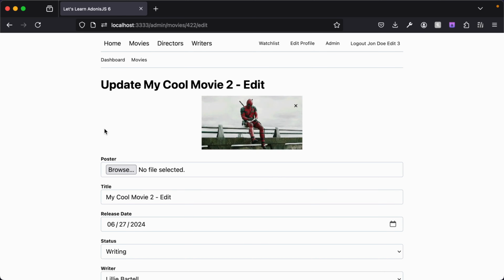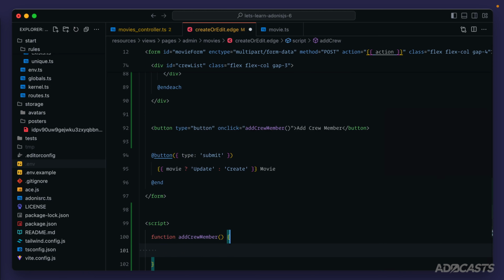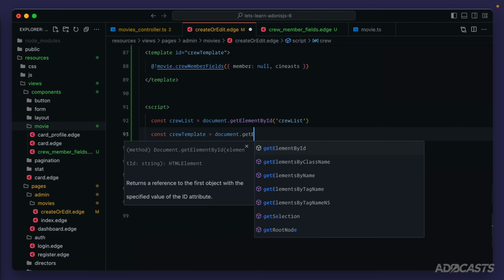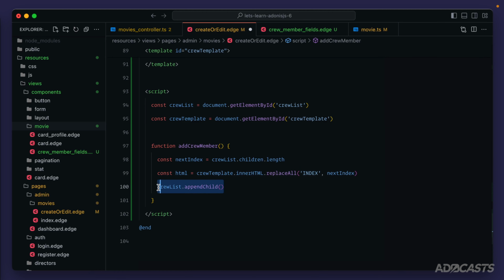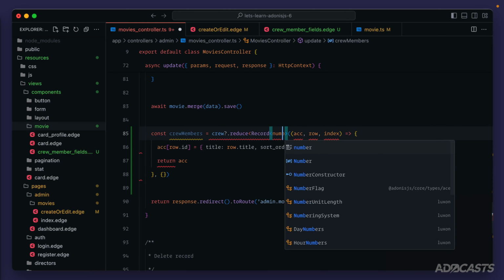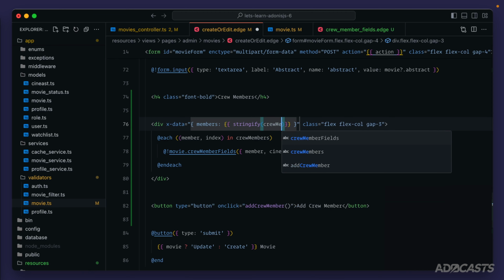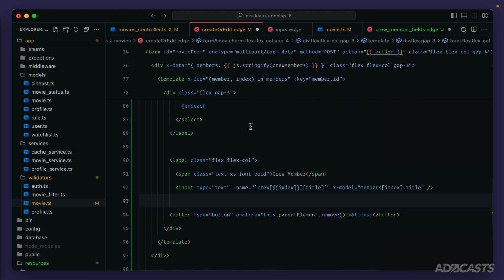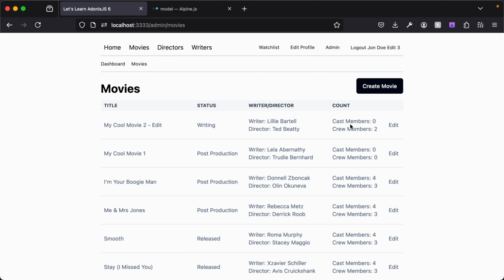Let's Learn AdonisJS 6: Ep 11.8 - Posting Objects, Arrays, and an Array of Objects in HTML Forms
Learn how to send arrays and objects in HTML forms

In this lesson, we'll learn how we can use form field names to send an array of objects with our HTML form submission. We'll discuss pitfalls to watch out for and how we use AlpineJS to simplify index syncing within our field names.

⏰ Timestamps
00:00 - Creating the Crew Member Form Fields
03:21 - Adding A Crew Member Button
03:56 - Moving Our Fields Into A Component and Template
06:16 - Array and Object Fields Names (Initial)
07:16 - Add Crew Member Click Handler Script
08:04 - Inspecting Our Form Submission Results
08:50 - Submitting With One Value (Object, Not Array)
09:19 - Submitting With Two or More Values (Object of Arrays)
09:46 - Using Indexes To Get An Array of Objects
12:54 - Validating Our Array of Objects
13:36 - Saving Our Crew Members with Pivot Table Data
15:53 - Testing Our Crew Member Save
16:21 - Querying Our Crew Members Directly from the Pivot Table
17:21 - Our Remaining Issue, Missing Indexes on Removal
18:01 - Adding AlpineJS
18:28 - Defining Our AlpineJS State
19:46 - Refactoring to use AlpineJS
25:32 - Testing Our AlpineJS Injected Indexes

Socials